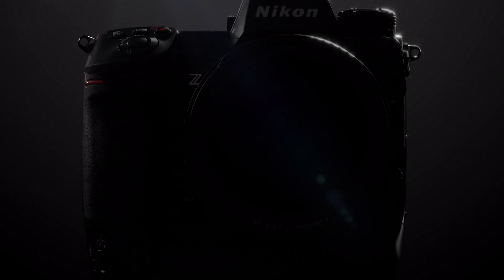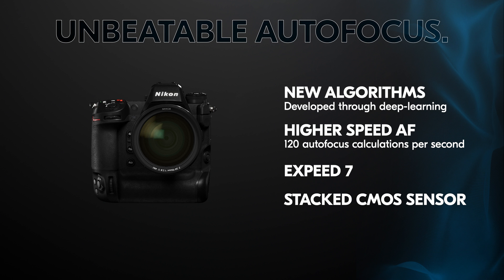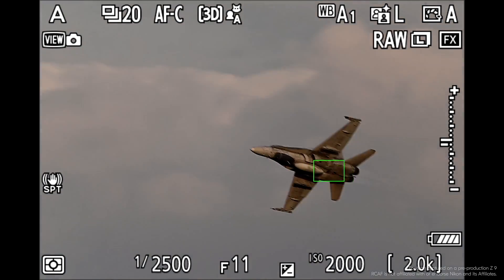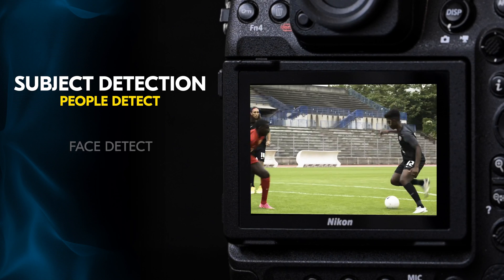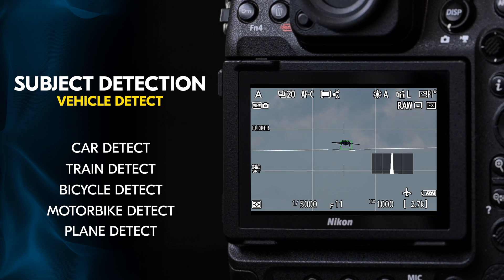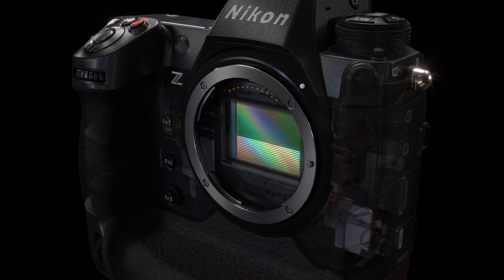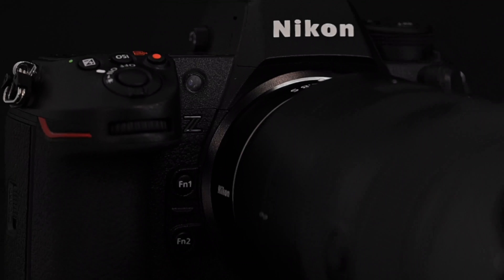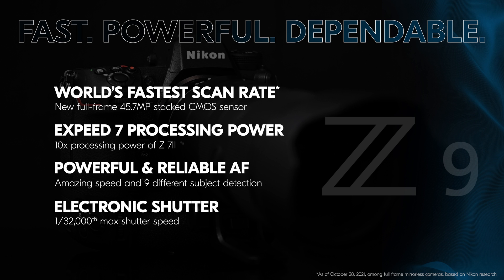Nikon Z 9 First Look - Autofocus & Speed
Learn More about the Nikon Z 9 - Best. Fast. First.

Watch the video and see what makes the
Z 9 the most powerful Nikon ever.

Fast. Powerful. Autofocus.
A breakthrough algorithm developed using deep learning enables the Z 9 to automatically detect and track the world’s largest range of subjects(3)—people, dogs, cats, birds, cars, motorcycles, bicycles, trains and planes—in stills and video with no menu changes.